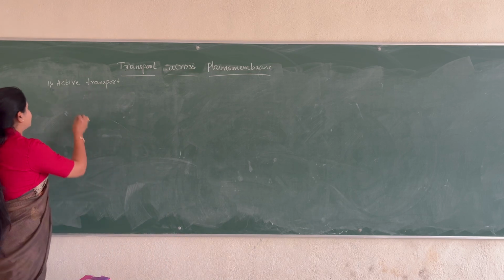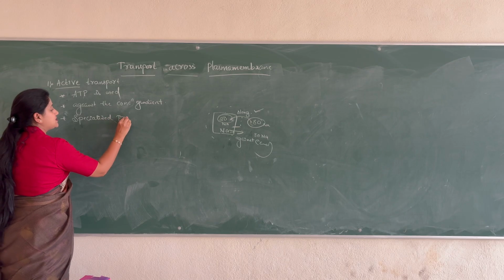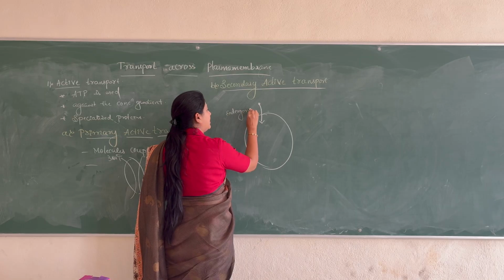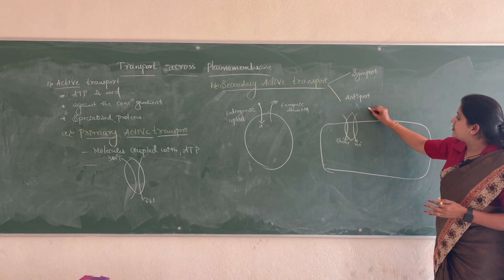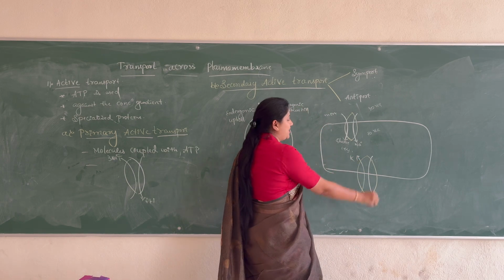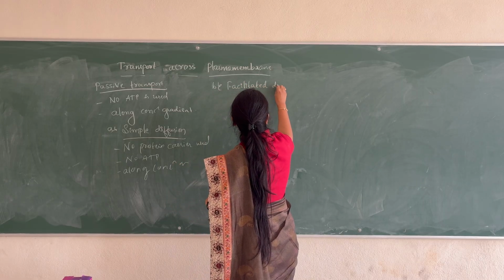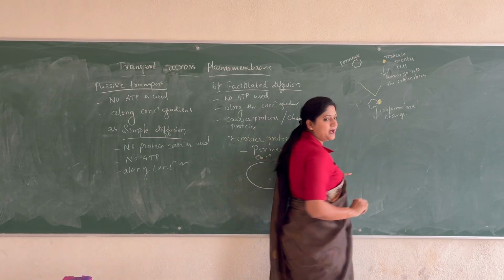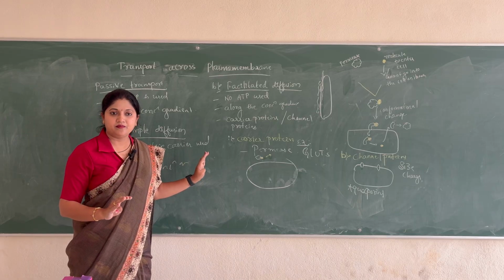cell biology /Active and Passive transport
Active and Passive transport  / KSET , JAM, CSIR, PU LECTURER CALL FORM,  ASSISTANT PROFESSOR EXAM, PG ENTRANCE EXAMS AND OTHER COMPETITIVE EXAMS